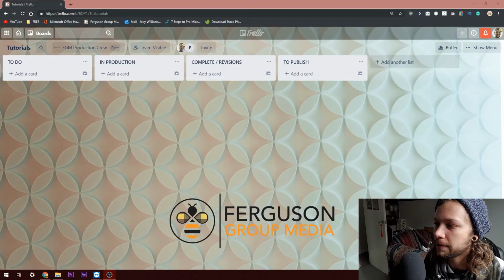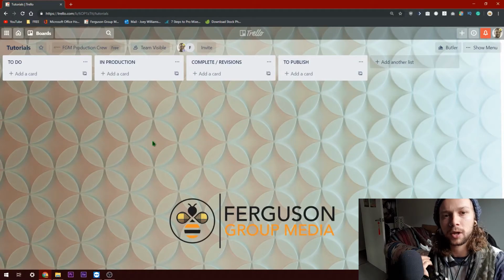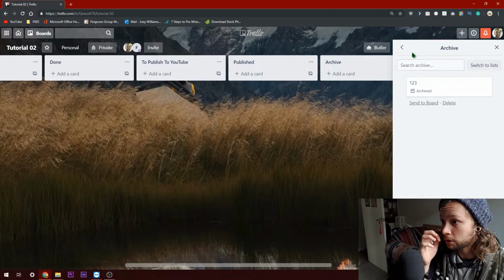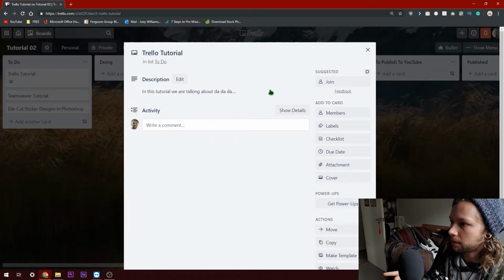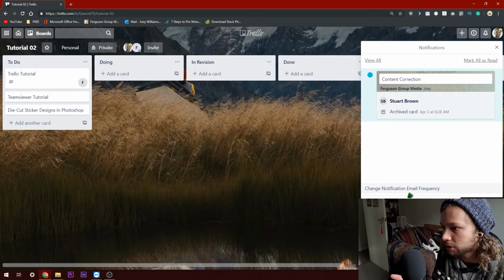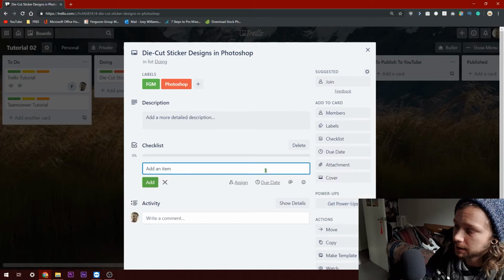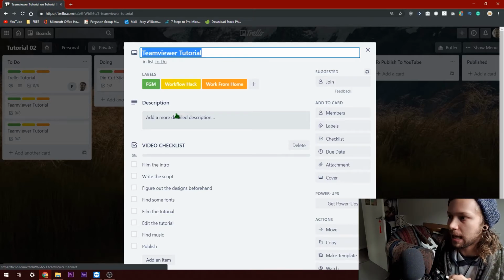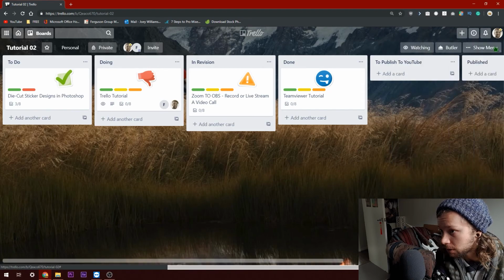Tuesday Tutorials: How to stop stress in your Project Management [is Trello still worth it in 2020?]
In this tutorial Joey will take you through Trello.

Trello is a cooperation instrument that sorts out your activities into sheets. In one look, Trello mentions to you what's being chipped away at, who's dealing with what, and where something is in a procedure.

Envision a whiteboard, loaded up with arrangements of clingy notes, with each note as an undertaking for you and your group. Presently envision that every one of those clingy notes has photographs, connections from other information sources like BitBucket or Salesforce, records, and a spot to remark and work together with your colleagues. Presently envision that you can take that whiteboard anyplace you go on your cell phone and can get to it from any PC through the web. That is Trello!